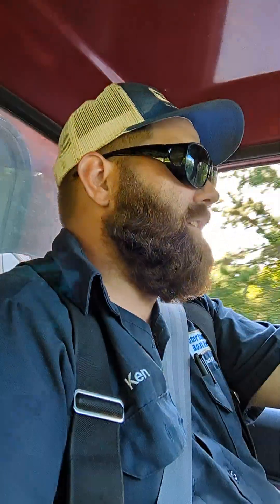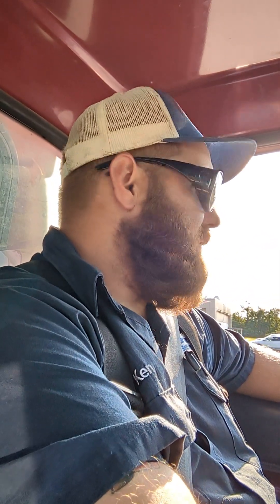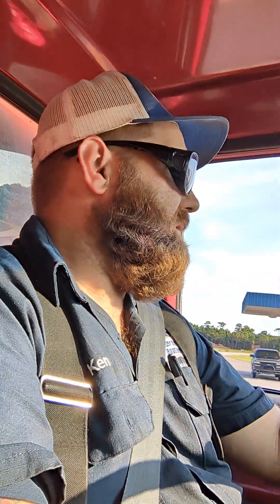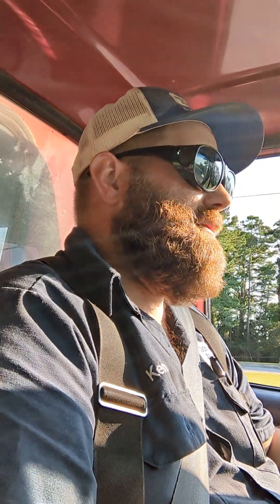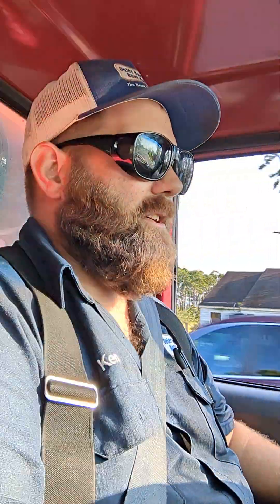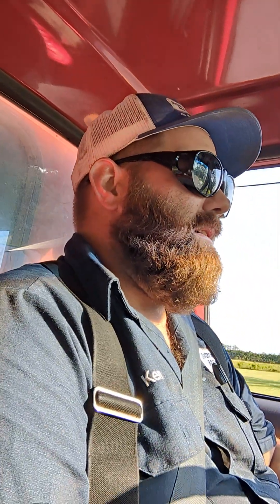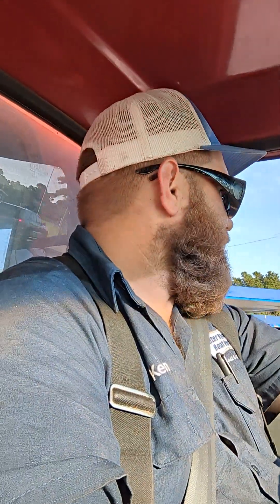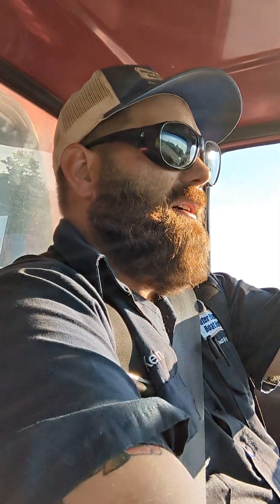Truck vlog. I miss you guys!